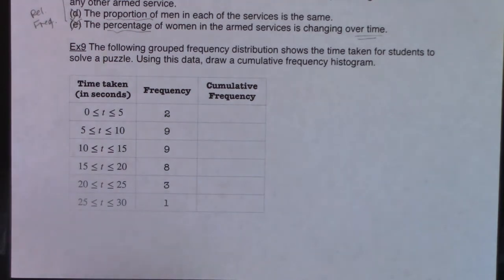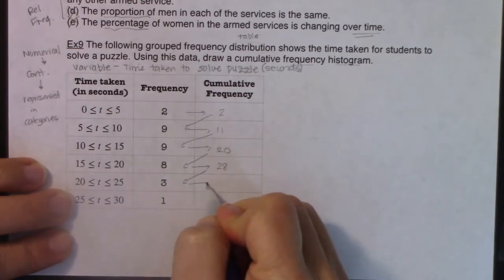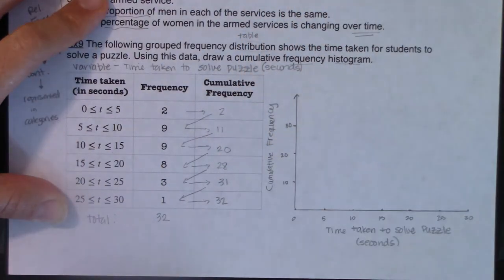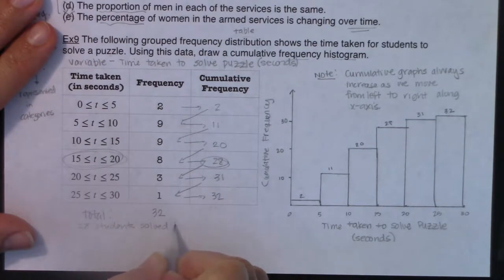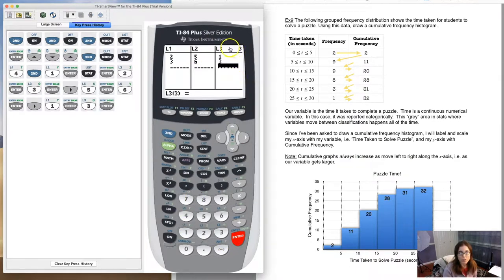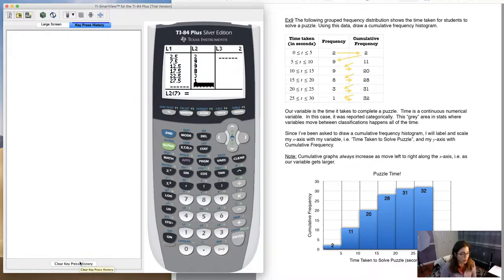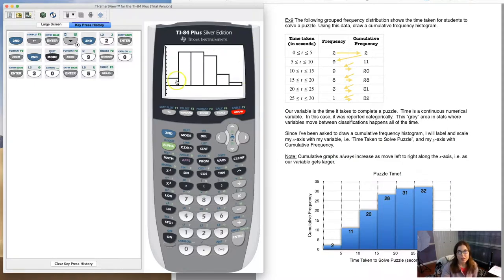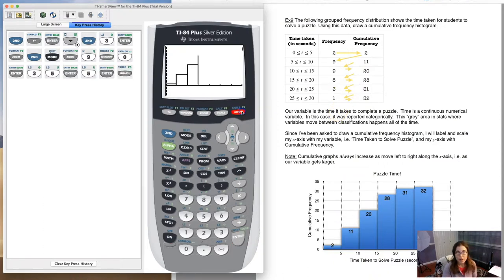Math 43 Chapter 1 Ex 9